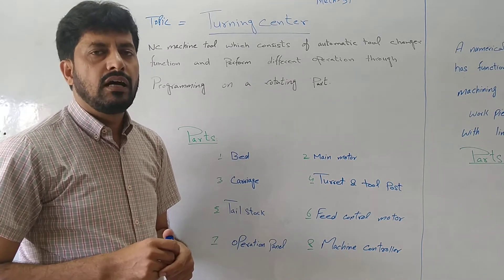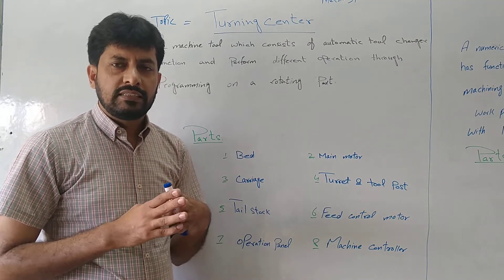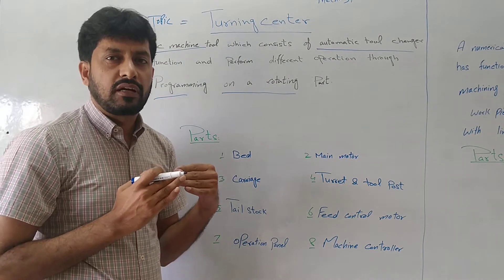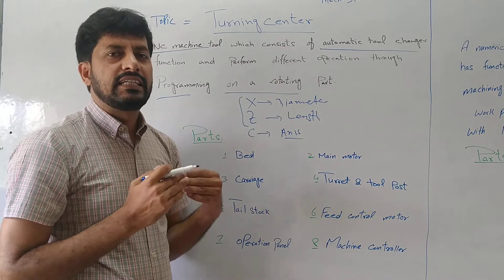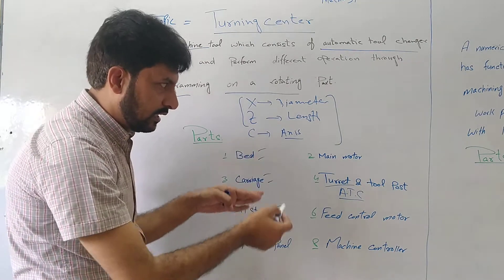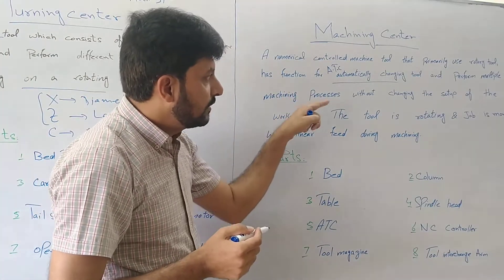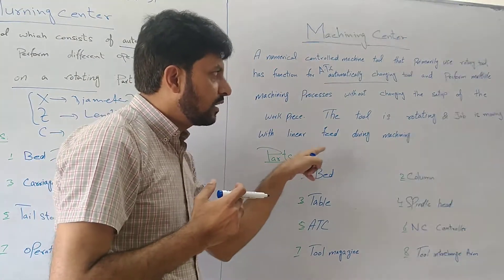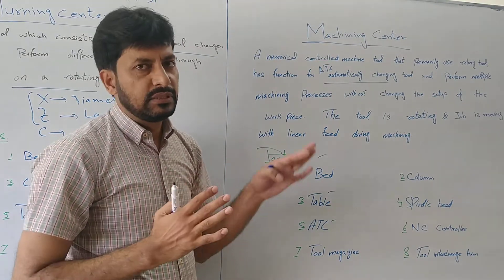Turning Centre & Machining Centre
Subject Title: CNC Machine
Subject Code: Mech-372
Topic: Turning Centre & Machining Centre
Class: 3rd Mechanical
Lecture  No.05